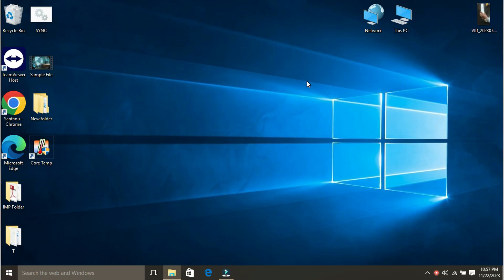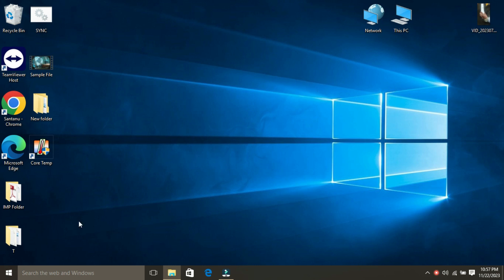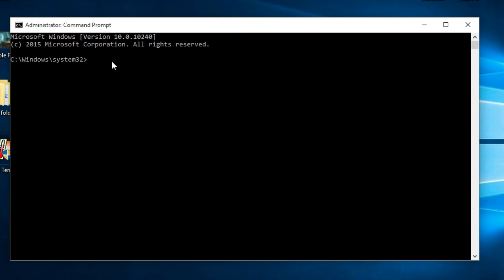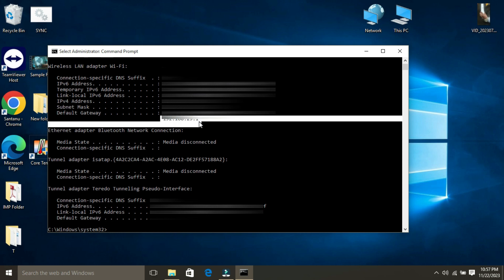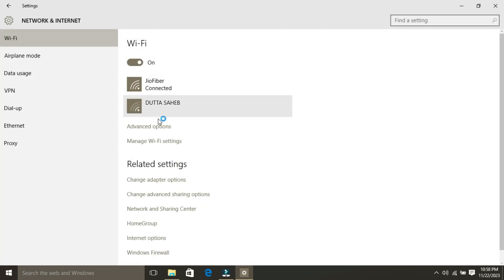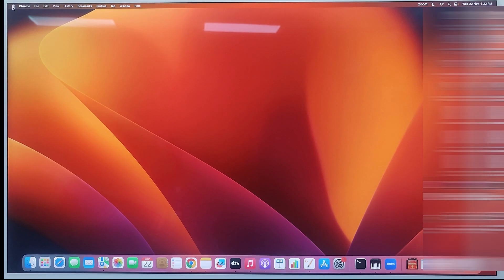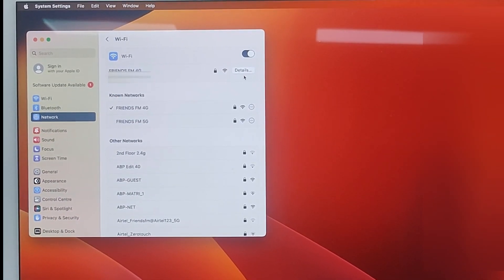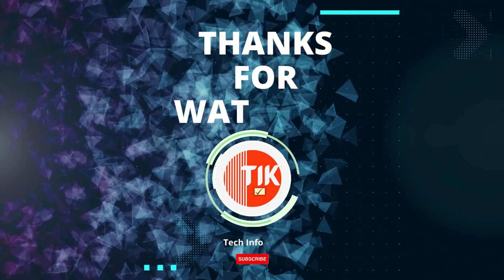How to Find Your Router's IP Address: A Simple Tutorial for Windows & MAC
Struggling to access your router settings or troubleshoot your internet connection?

Ever wondered what your router's IP address is and how to find it? Well, you're not alone. In this comprehensive video, we'll guide you through the simple process of locating your router's IP address, whether you're using Windows, Mac, Android, or iOS.

Whether you're a tech novice or a seasoned user, this tutorial will equip you with the knowledge and skills to easily find your router's IP address in no time.

Dive into this informative video and uncover the secrets of your router's IP address, empowering you to manage your home network with ease.